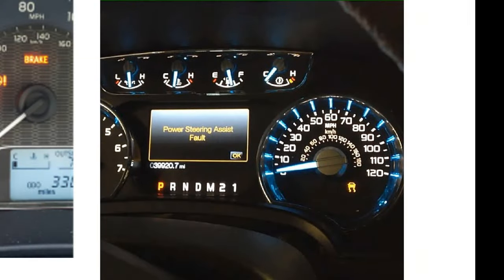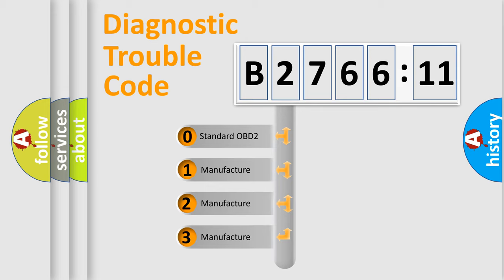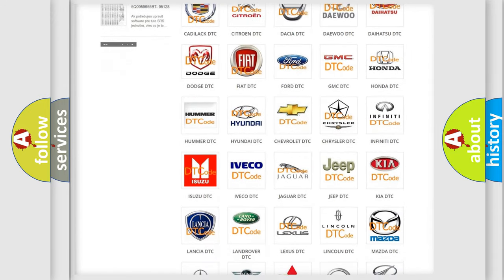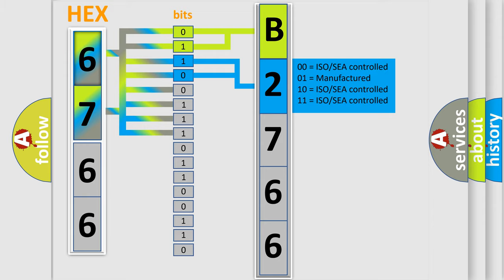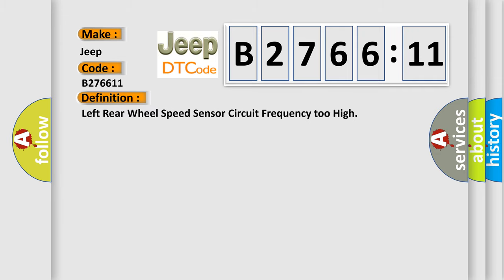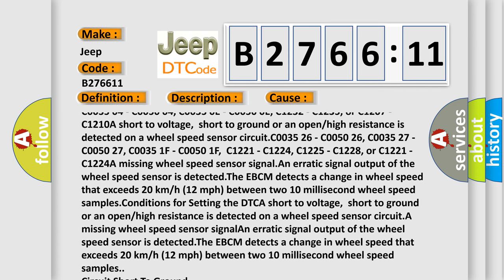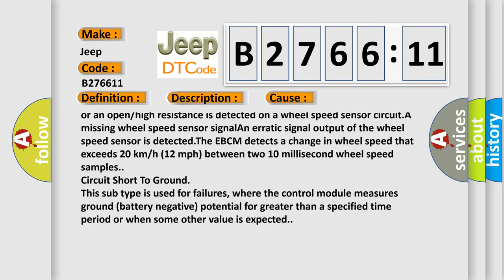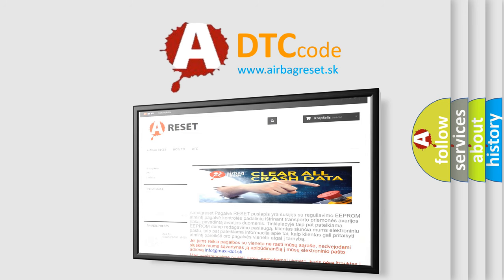DTC Jeep B2766-11 Short Explanation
Contents:
0:21 Basic DTC analysis according to OBD2 protocol standard.
1:48 Insight into programming
2:58 A diagnostically understandable description of the Diagnostic Trouble Code
3:05 Basic error definition

Make:
Jeep
Code:
B2766 11
Definition:
Left Rear Wheel Speed Sensor Circuit Frequency too High
Description: